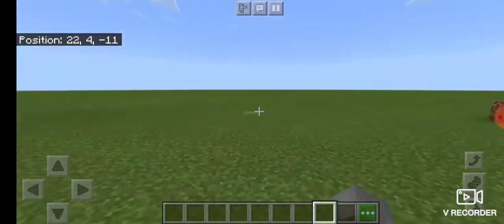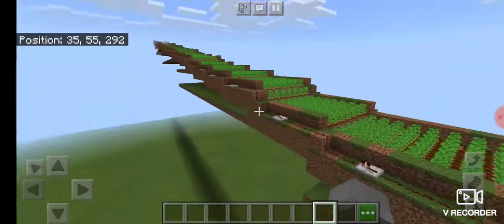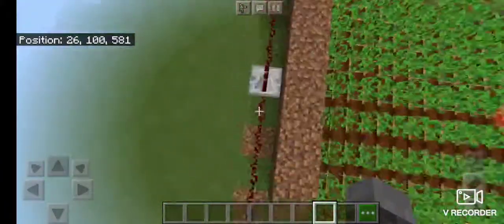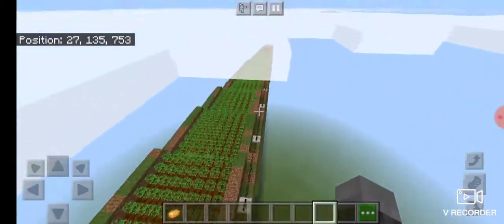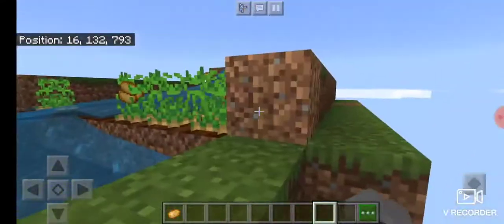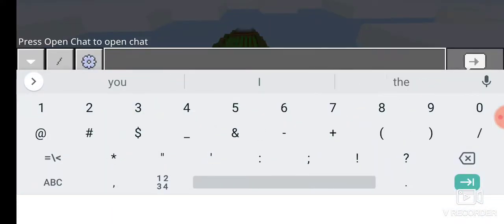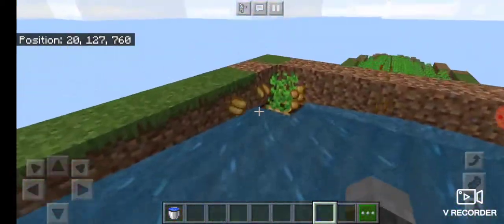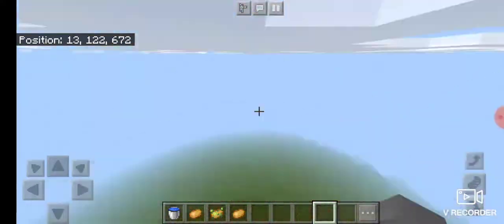So I made the largest potato farm. (I think) ( read description )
PowerDirector would not split it the way I needed it to split. so sry about that very awkward scene.